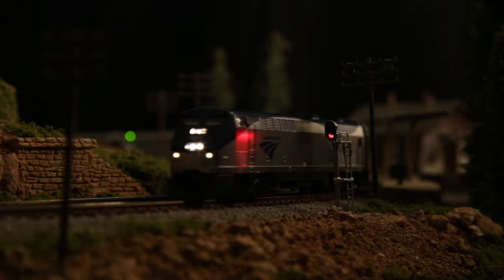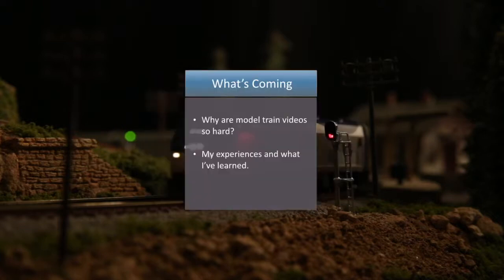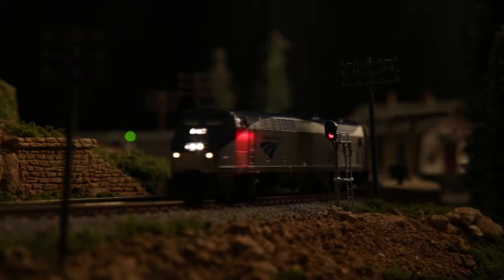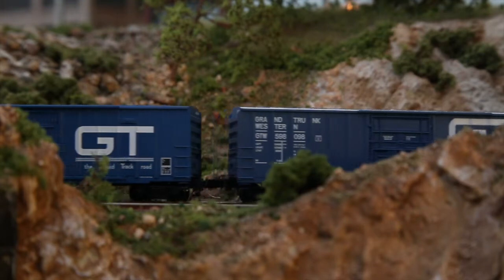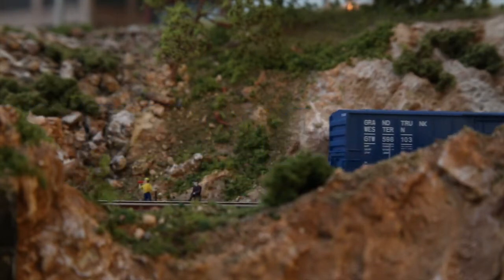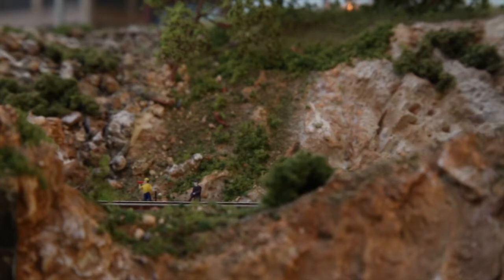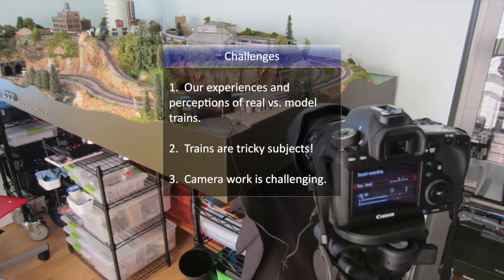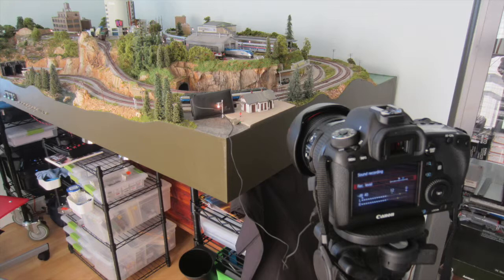5 Tips for realistic train videos.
With just a few simple ideas your model train videos can take on added realism and impact.  Make your videography “pop” with the right composition, the right perspective, and an eye toward realism.